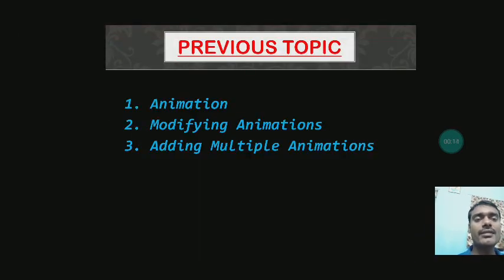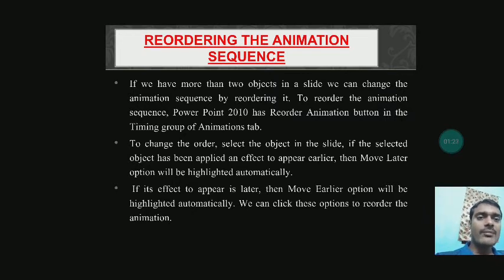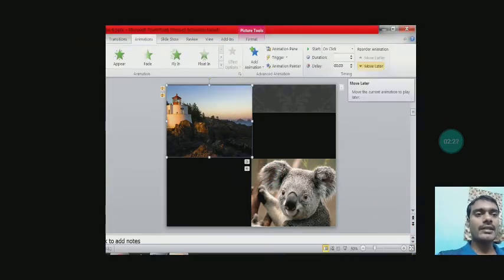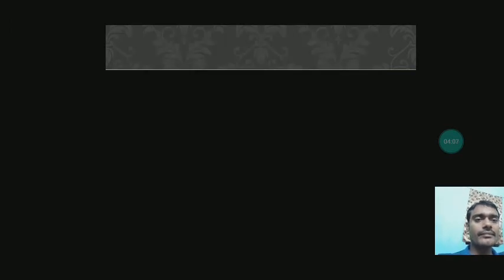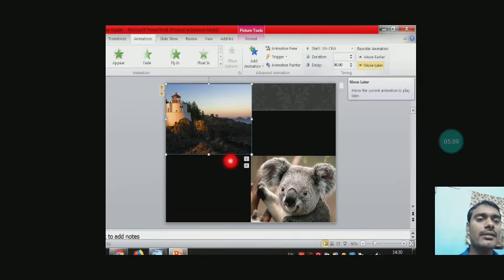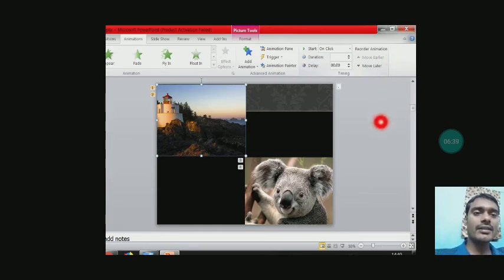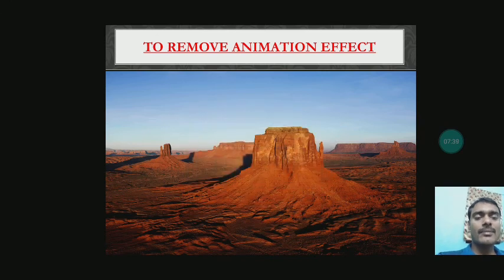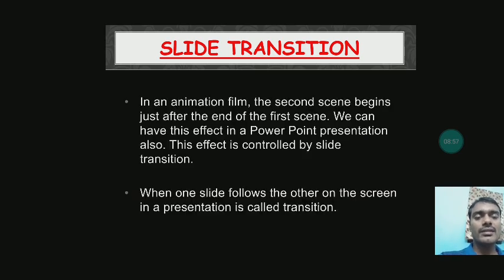Class-6 ( 2nd video, ch-5 )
Reordering the Animation Sequence